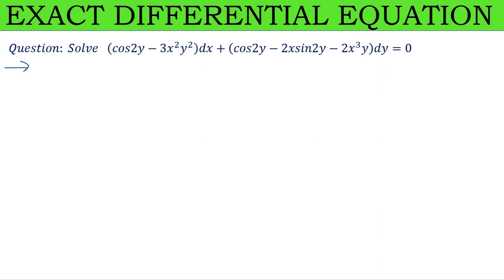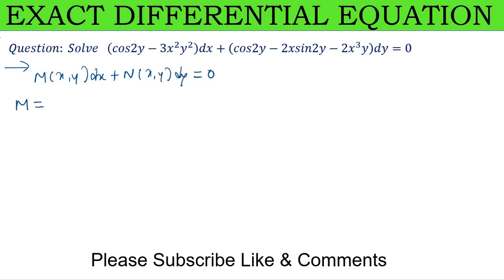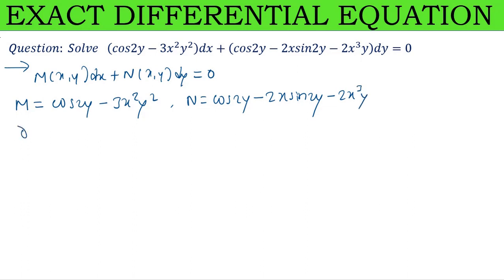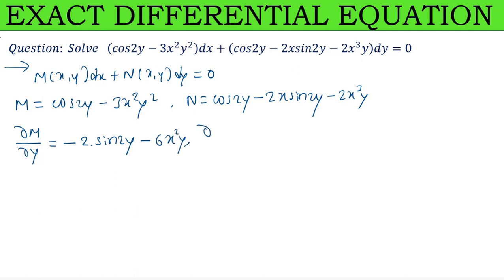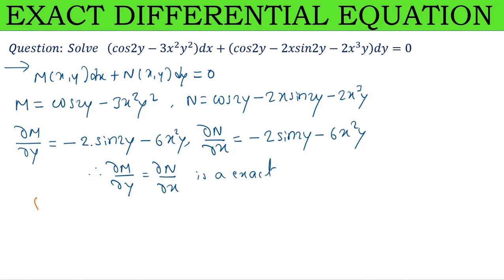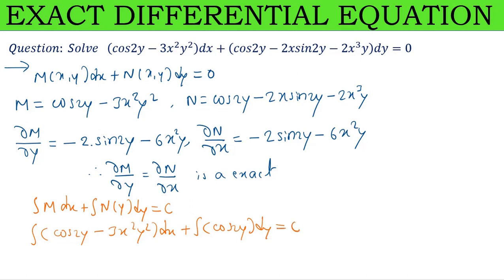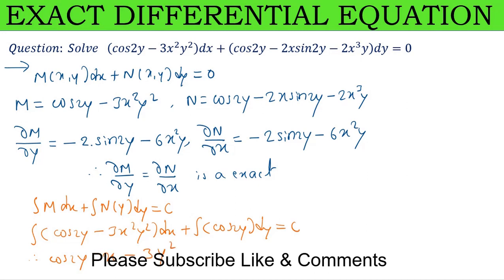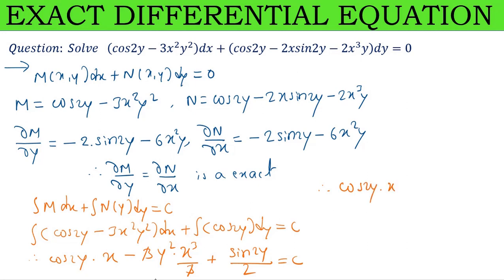Exact differential equation how to solve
In this video explained Exact differential equation how to solve and using steps are very simple.
An equation is said to be exact if it can be written in the form M(x y)dx + N(x y)dy = 0 where M(x y) and N(x y) are functions of x and y. To verify that the equation is exact you need to check that the partial derivative of M with respect to y is equal to the partial derivative of N with respect to x. That is

∂M/∂y = ∂N/∂x

If this condition is satisfied, then the equation is exact.